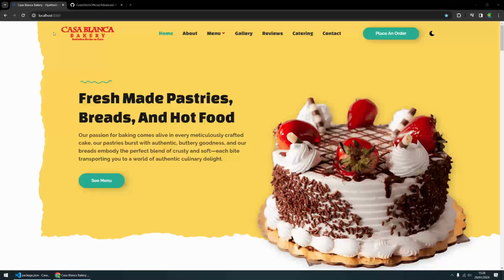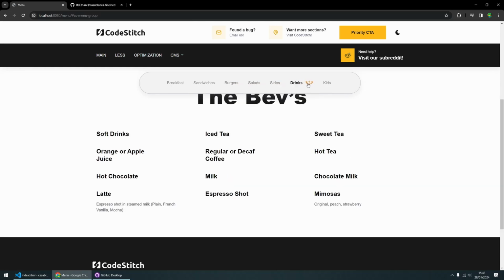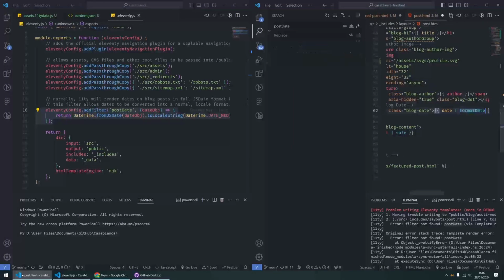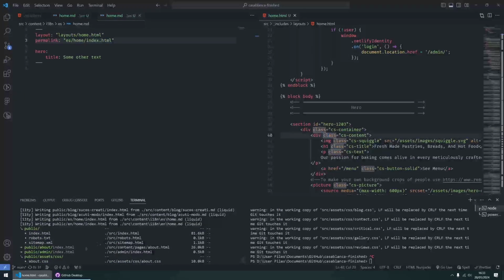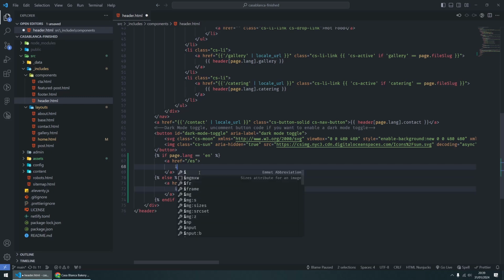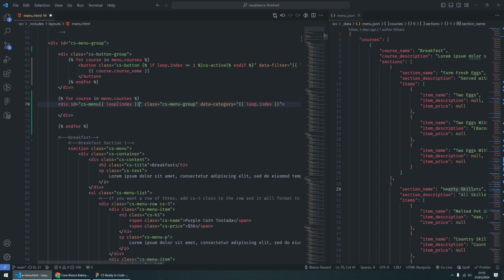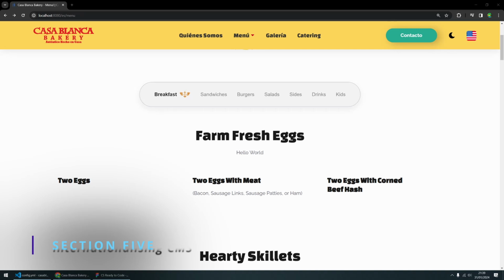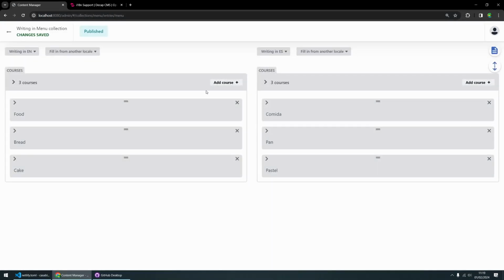Creating an Multi-Language Internationalised Website & Food Menu with Eleventy, i18n, and Decap CMS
Setting up an internationalised (i18n) website with Eleventy, complete with a multi-lingual menu, powered by Decap CMS.  If you ever wanted to learn how to add mutli-language support to your website, this is how you do it! And we wil also be going over how to integrate a food menu, attaching it to the Decap CMS so the client can edit it, and adding multi-language to the menu as well.

Here's the finished site we will be working on in this video to see the results of what we go over.

We'll also be using the new Advanced Starter Kit to demonstrate how to get it set up with the multiple feature branches, and how we can migrate an existing project into the kit.

Timestamps:
0:00 - Intro
1:09 - Getting Started with the Advanced Kit
15:51 - Migrating a Project to Advanced Kit
21:47 - Adding Internationalization
44:25 - Adding Menu to CMS
1:00:20 - Internationalizing CMS